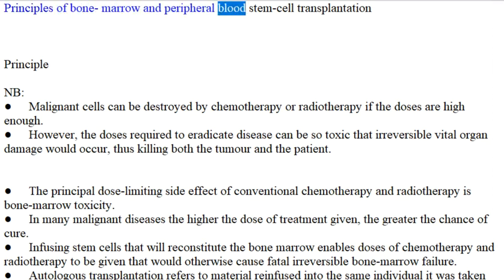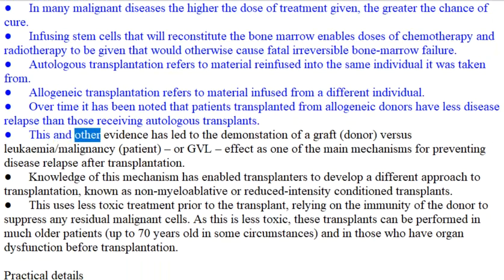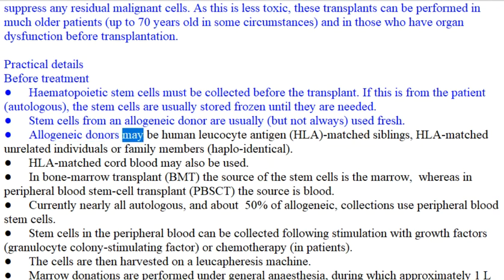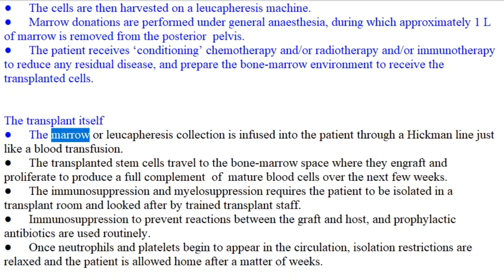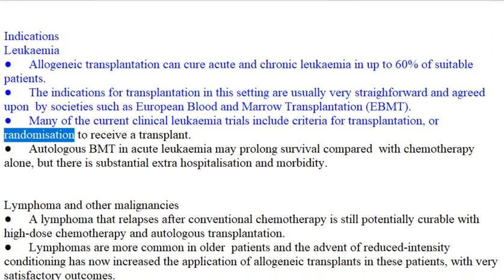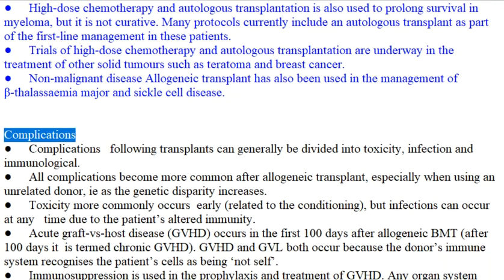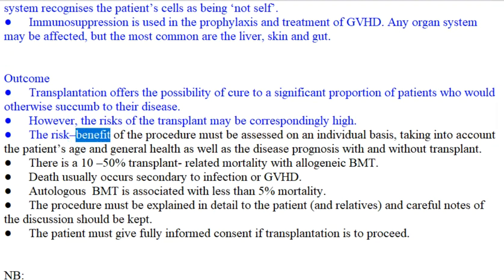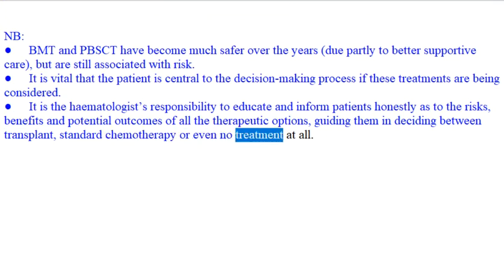Principles of bone marrow and peripheral blood stem cell transplantation